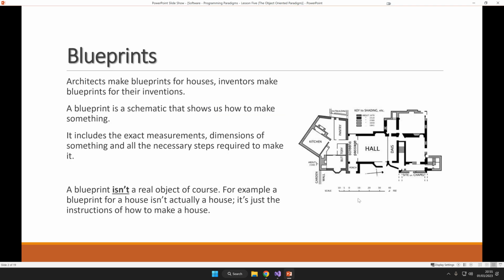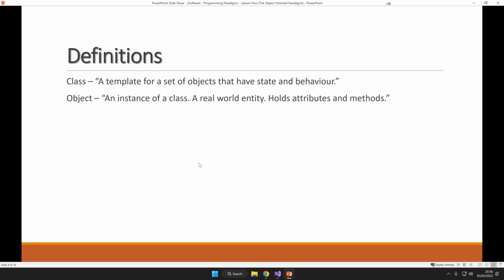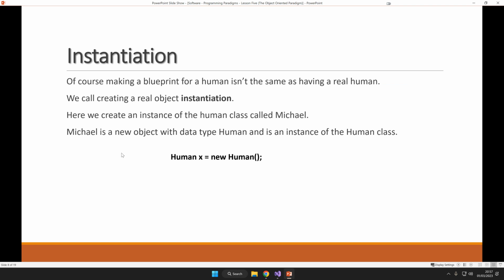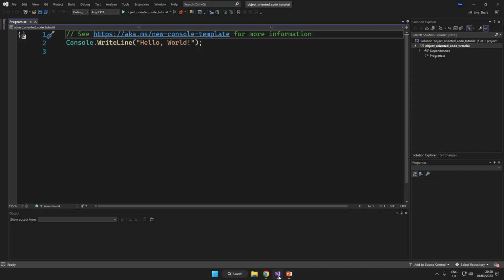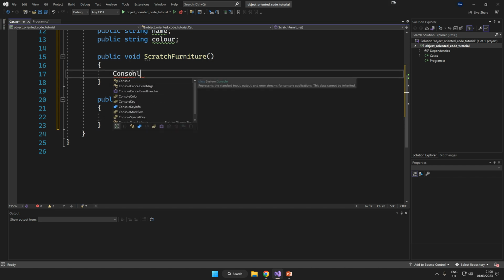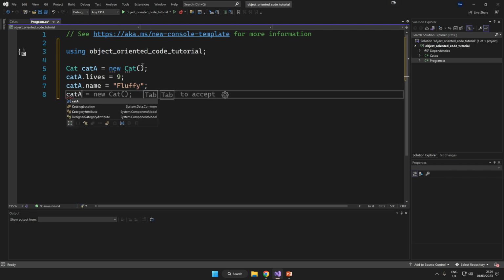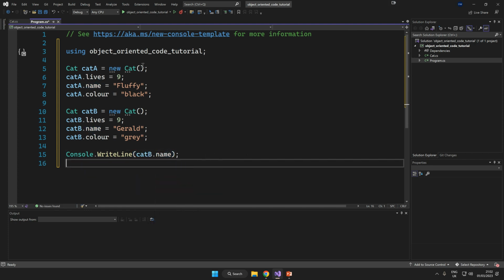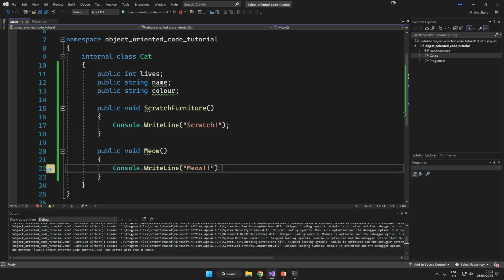Object Oriented Code Classes and Objects C#